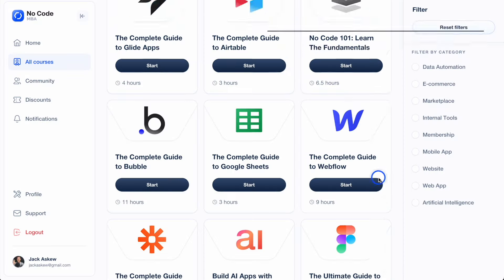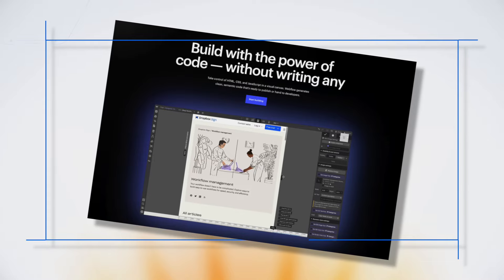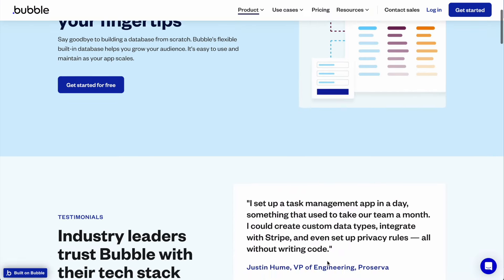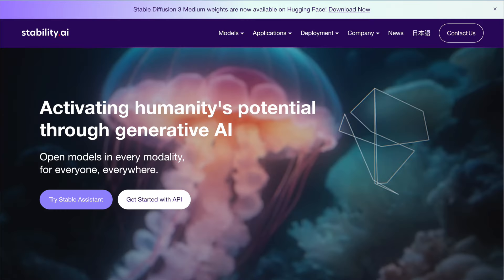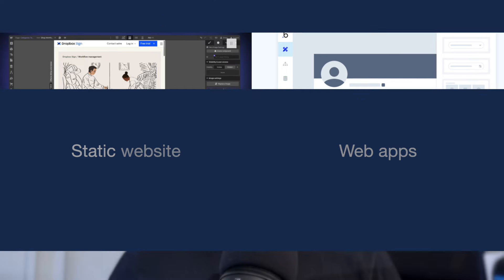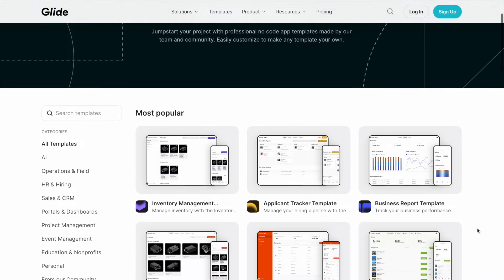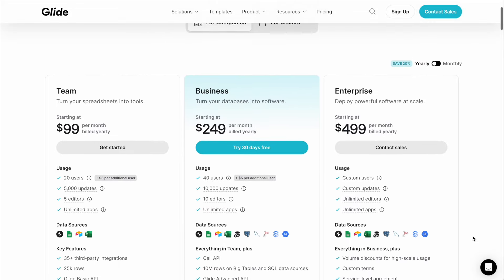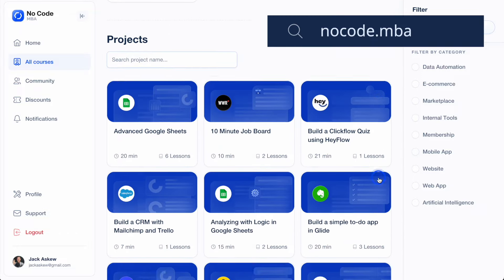3 best no code tools for beginners to build websites and apps (2025)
Are you looking to build apps and websites without any coding experience? In today's video, we're exploring the three best no-code builders for beginners. These tools are perfect for anyone with an idea but no coding skills. If you want to level up your no-code and AI skills, visit No Code MBA for step-by-step tutorials and in-depth courses.

First up is Webflow, a powerful website builder that allows you to design and customize your site visually. It's perfect for creating mobile-friendly, dynamic websites with ease. Next, we have Bubble, the go-to solution for building fully functional web apps without code. Bubble integrates the database, logic layer, and front-end, making it ideal for more complex applications. Finally, we look at Glide, which offers a balance between Webflow and Bubble. Glide is great for building simple prototypes or internal apps using data from Google Sheets or Excel.

By the end of this video, you'll know which no-code tool is best for your needs and how to get started. Whether you're creating a website, a web app, or a quick prototype, these tools will help you bring your ideas to life. For more detailed tutorials and projects, check out our courses at No Code MBA.